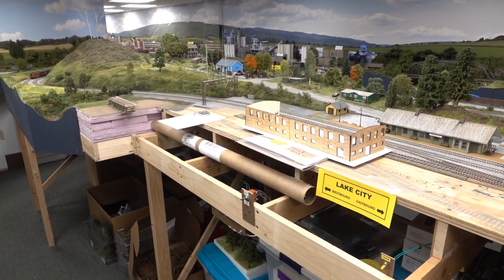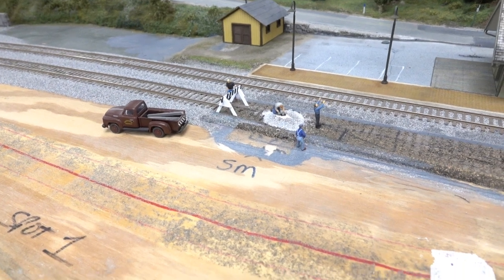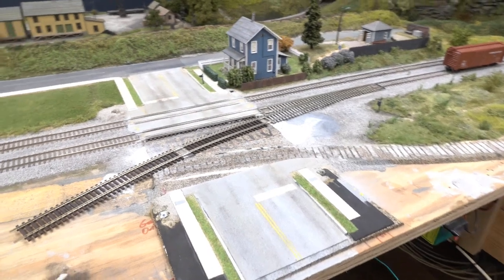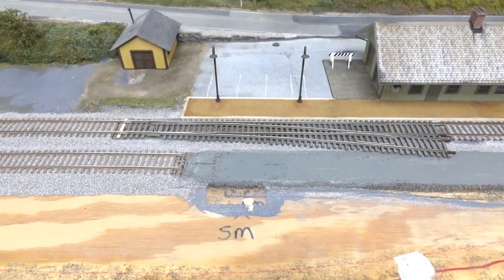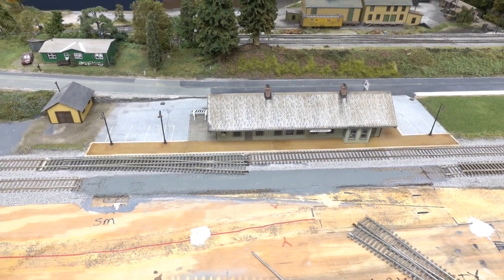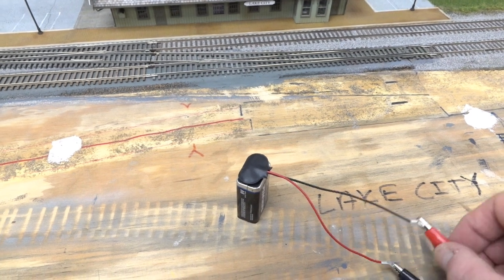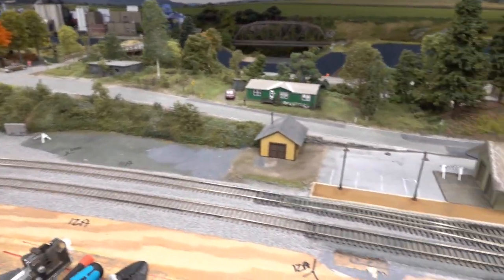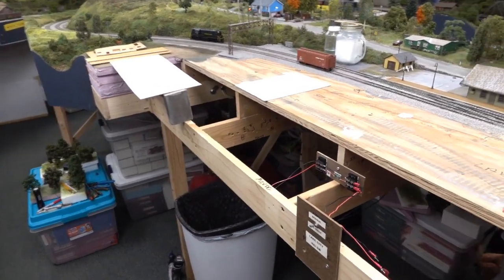MRUV 155: Track Revisions in Lake City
This video covers the changes made to the trackage in Lake City. After a few Operating Sessions it was very obvious these changes were needed to improve operations. A crossover was added and the industrial spur turnout was changed to enable more efficient operations for the local crew.

The video covers the various tasks required when modifying/adding new trackage. Certainly not very exciting or glamorous, but it shows the things that one (or at least I) go through when making such changes. This includes the considerations for Peco Electrofrog turnouts I have learned after using several of them in other locations, installing Tortoise machines, checking the wiring and how I am powering the crossover Tortoises. It also covers some of my thoughts for the industries and scenery needed to complete the scene in Lake City. You will notice these "thoughts" change as the video progresses!